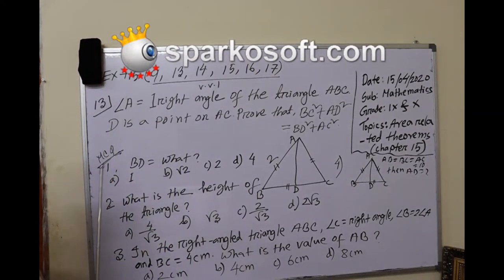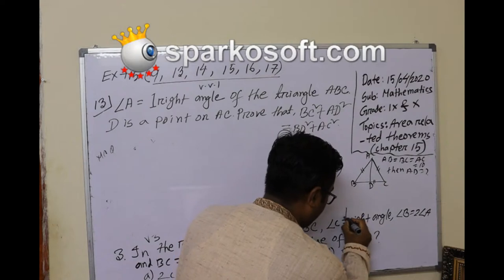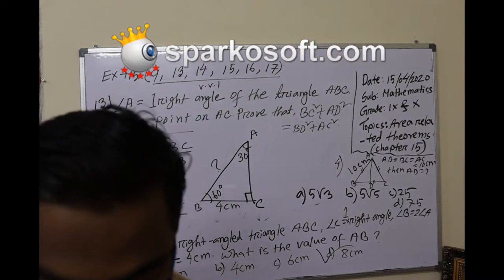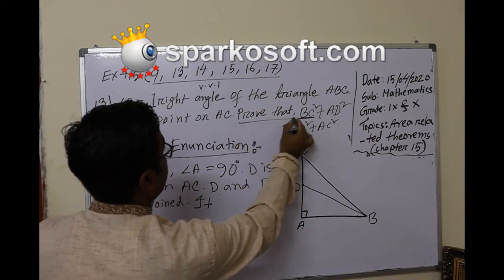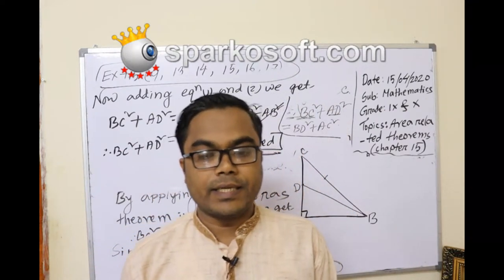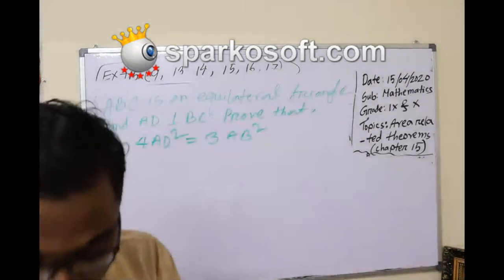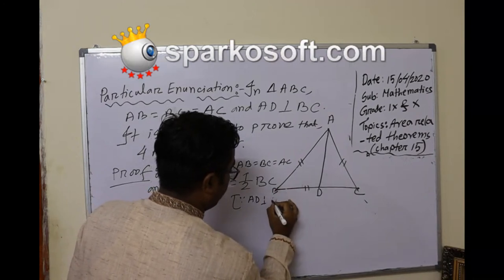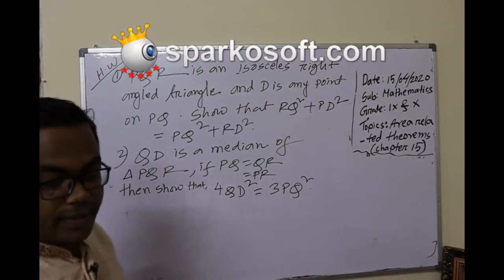Area Related Theorems For Grade IX & X ; General Mathematics ( Chapter - 15)